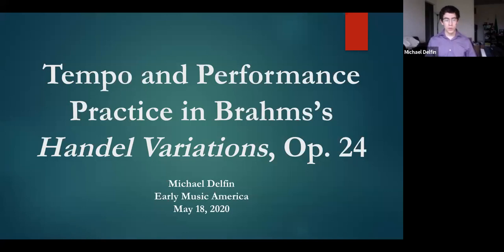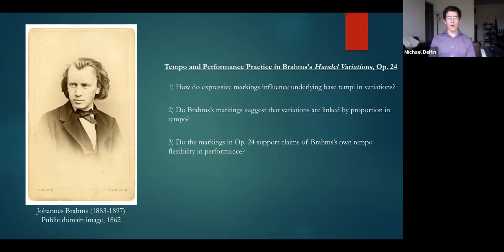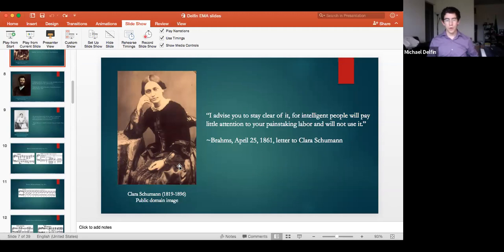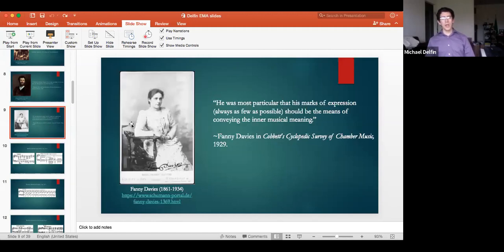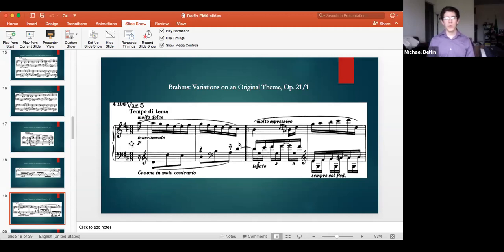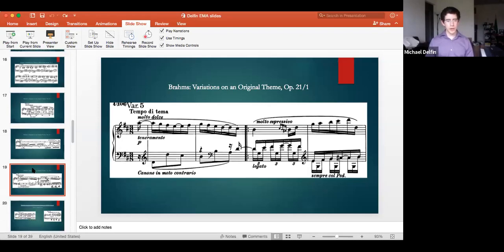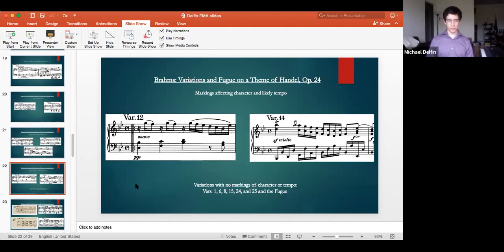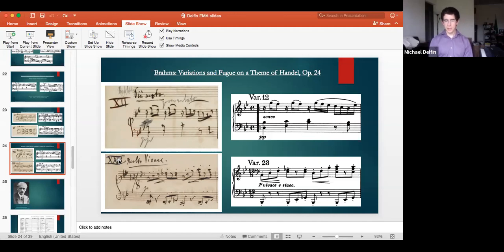Tempo and Performance Practice in Brahms's Handel Variation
A free early music interest session offered by Early Music America

The choice of performance tempi in the music of Johannes Brahms presents interpretational challenges, yet his markings for expression and tempo coincide with his own tendencies as a performer. The placement and evolution of markings in the Handel Variations reveal significant musical intent and are therefore a vital source of information for the performer. Brahms’s markings may help the performer achieve a balance between consistent, overall pulse and flexibility in tempo, two traits of his playing made evident in written accounts.

In this session Michael Delfin will demonstrate the relationship between tempo and expression markings in the Handel Variations by examining their evolution in the context of Brahms’s letters and autograph revisions. Next, Michael will offer a linear tempo plan from markings in the score and from theories of proportional tempo relationships. He will then apply written evidence of Brahms’s own playing to achieve an informed tempo flexibility. This session will demonstrate a balance between a linear tempo plan across variations and tempo fluidity within them, two characteristics intrinsic to Brahms's variation sets.
Praised for “beautiful performances of great warmth,” Michael Delfín has soloed on piano for the Kennedy Center Millennium Stage and the Aspen, Eastern, and Chautauqua Music Festivals. He has performed with the CCM Philharmonia and won prizes in the International Crescendo Music Awards, Chautauqua Piano Competition, and Eastern Music Festival Piano Competition. As a harpsichordist, Michael has performed for the Historical Keyboard Society of North America, the CCM Organ Symposium & Festival, and the Central California Baroque Festival. He was awarded the 2017 Catacoustic Consort Early Music Grant and 2018 HKSNA Bechtel & Clinkscale Award and has attended the American Bach Soloists Academy and the University of Michigan Early Keyboard Institute. Michael is pursuing a DMA at CCM on a full scholarship under the tutelage of Michael Unger. He previously studied piano at CCM, the San Francisco Conservatory, and the Peabody Conservatory, as well as history at the Johns Hopkins University.